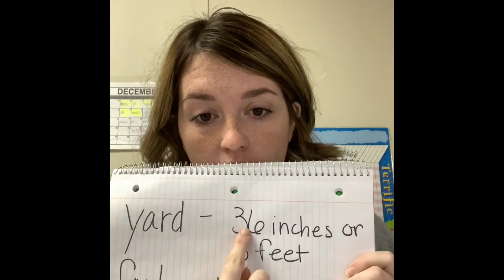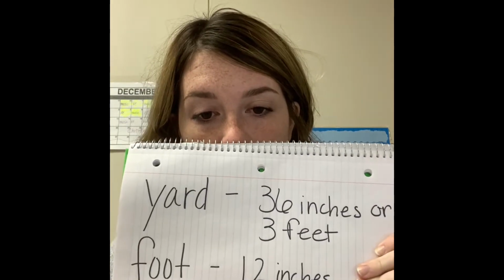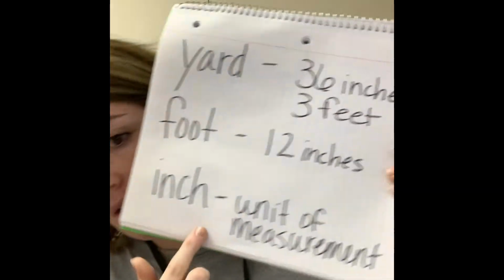Alpha Plus Math Lesson 17 3.GM.2.4